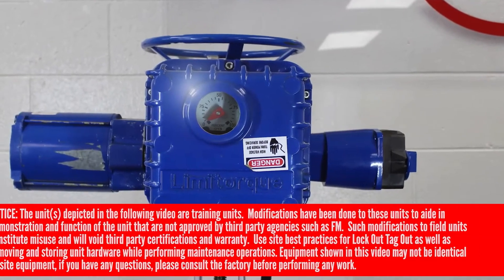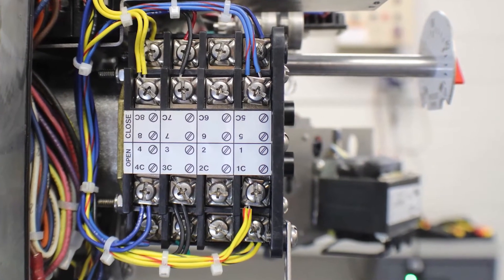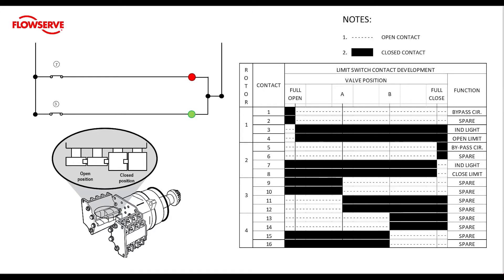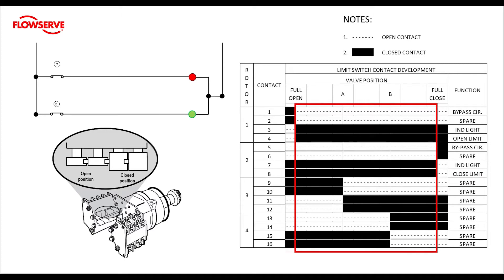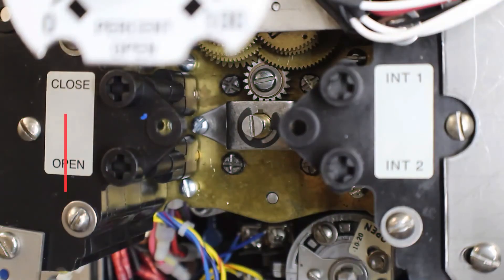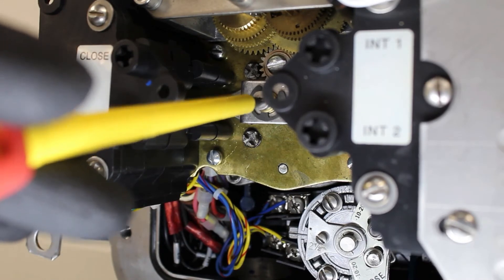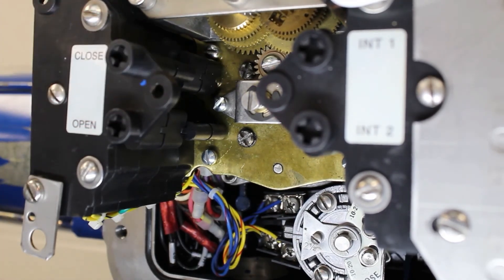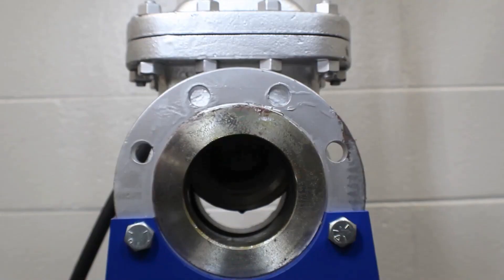How to Set the Position Limits on a Limitorque L120 Electric Actuator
The Flowserve Limitorque L120 electric actuator is designed for a wide range of environmental applications in power, oil & gas, and water industries.

The purpose of this instructional video to demonstrate the proper method of setting position limits on the Limitorque L120 electric actuator in a safe manner. Explore the video to learn correct equipment terminology, understand the wiring diagram with respect to the limit switch contact development and learn how to read the position of the limit switch.

Rugged, reliable and versatile, L120 actuators are proven performers in challenging applications. Thousands of L120 actuators are at work in some of the world’s most demanding conditions, where nothing less than day-after-day dependable operation is acceptable.

The L120 makes valve control easier for some of the world’s most demanding customers.

Petrochemical installations such as refineries, pipelines, terminals, tank farms, cokers and off-shore platforms rely on the L120’s safety, endurance and operational efficiencies. The L120 has network compatibility, explosion-proof certification, and resistance to lightning and EMI.

Power Generation plants value the L120’s availability, controls versatility and reliable performance. The L120’s rugged design and construction quality stands up to vibration, high-pressure steam and extreme temperatures.

Water and Waste Treatment Facilities benefit from the L120’s low-maintenance requirements and modulating control capabilities. L120 actuators meet AWWA standards and easily fit the industry trend toward modern controls networks. The wide range of options in the L120 Series allows specification needs to be met cost-effectively.